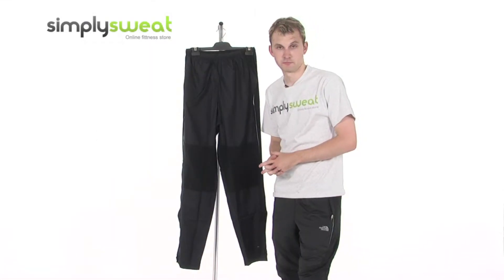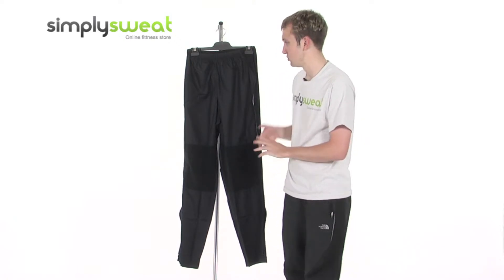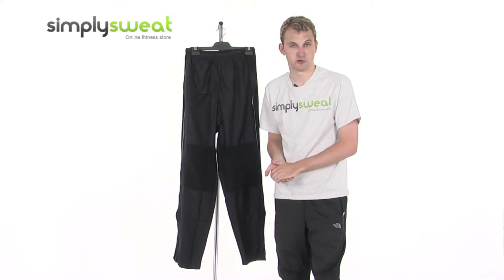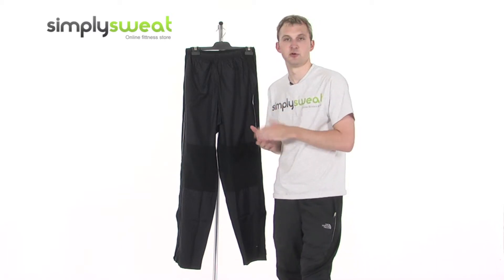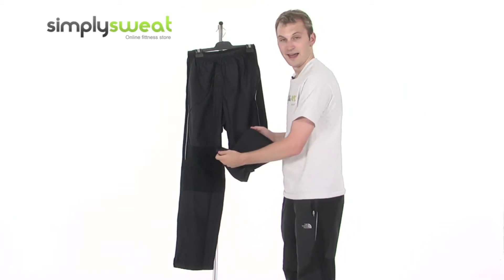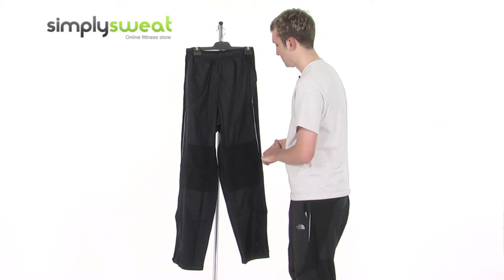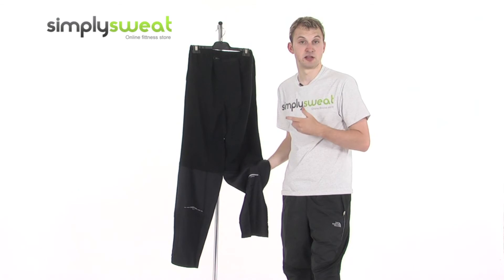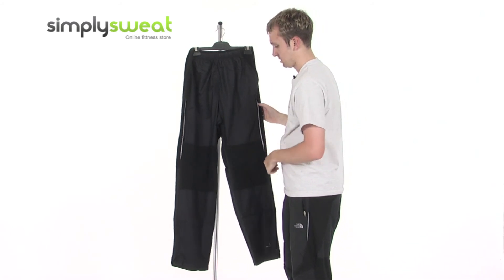RonHill Mens Vizion Windlite Pant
This mens Vizion Windlite Pant in black from Ronhill will give excellent protection against the wind and rain with its specialised Activelite fabric, as well as being lightweight and gives easy movement. You'll be highly visible with the reflective graphics on this mens pant and will have a great fit with the draw cord at the waist and knee length zip to adjust leg length. You couldn't really ask for much more for a protective running pant for all types of weather condition.

Features
•Relaxed fit
•Water repellent
•Reflective graphics and tape giving 360 degree reflectivity
•Knee length zip allows leg adjustment
•Elasticated waist with draw cord
•Back zip security pocket